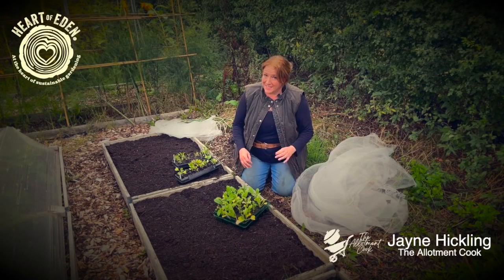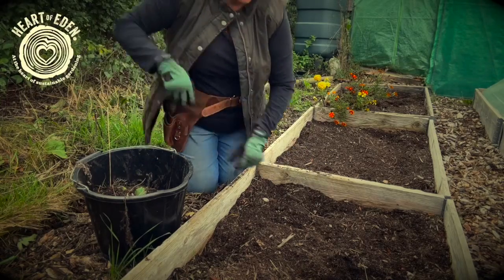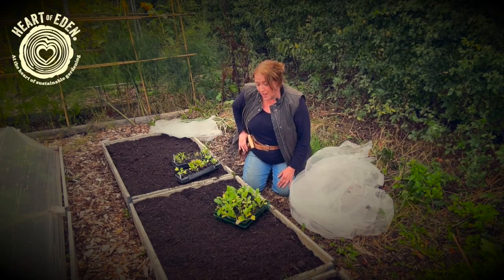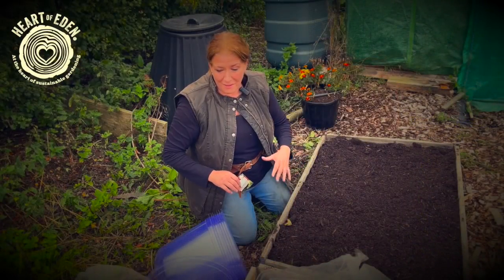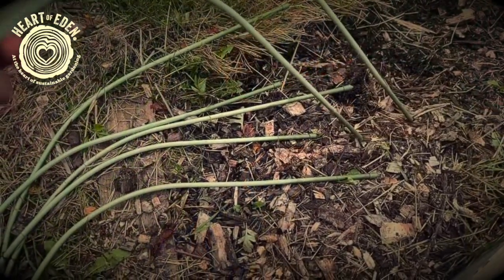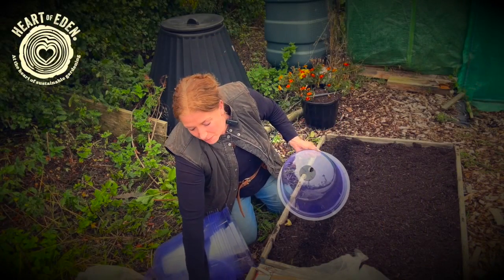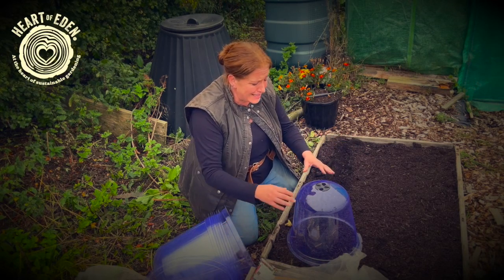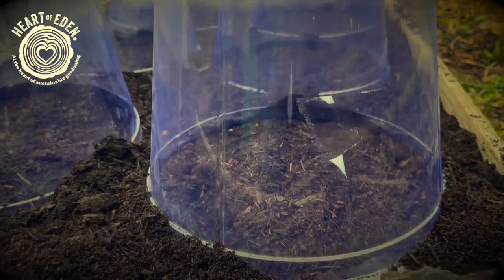Autumn Planting- Radish and Pak Choi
Undoubtedly Autumnal feelings in the air and heavy hints of frost… but there are still things to do in order to prepare our edibles for the winter to come!! Some of which rather like the cooler temperatures!